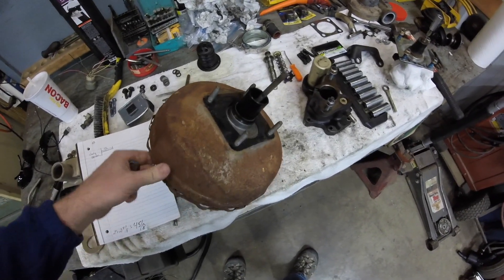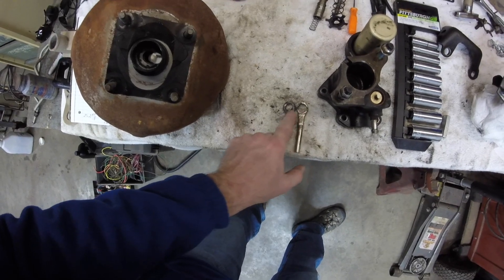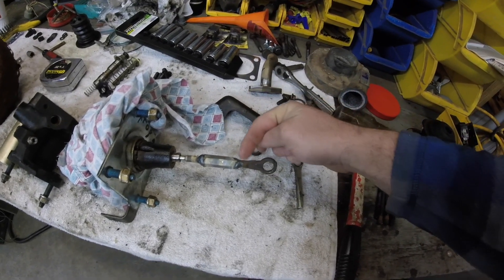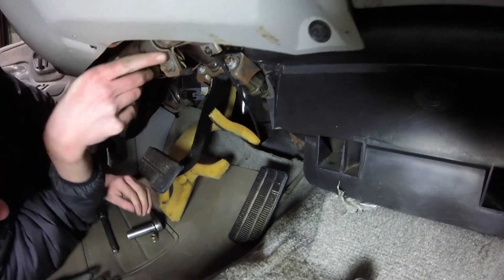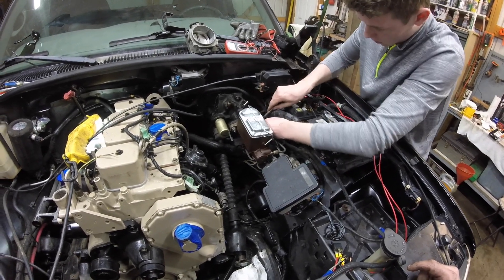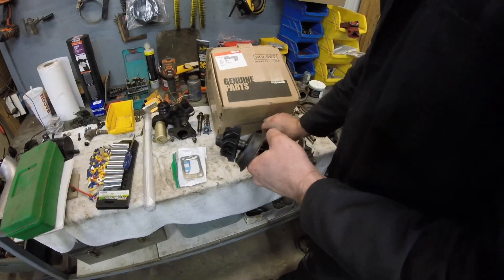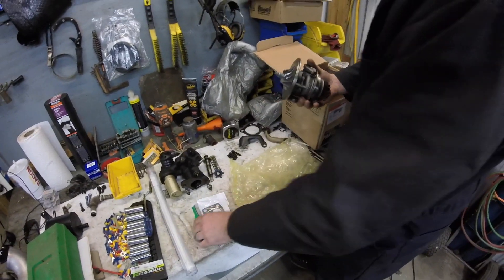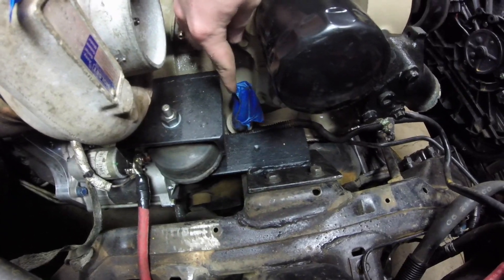Part #6 CUMMINS 4BT CHEVY K1500 CONVERSION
Welcome back everybody that’s gonna be part six of the Chevrolet K 1500 diesel swap/conversion in this video. I’m going to give you detailed information on how to wire up a ￼4l60e transmission without using a transmission controller. You can also do this on the 4L 80 E transmission I’m going to also give you information regarding the throttle cable that feeds the diesel injection pump along with brake booster conversion and also describe that we’re going to have to reroute the turbo oil drain line, so come along for the build. I hope you enjoy the 11 video series of this diesel conversion